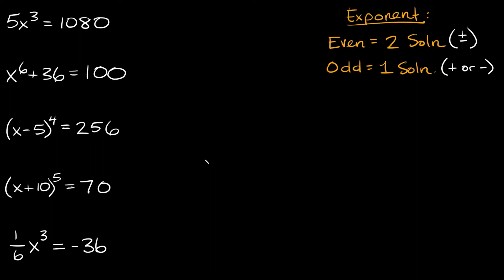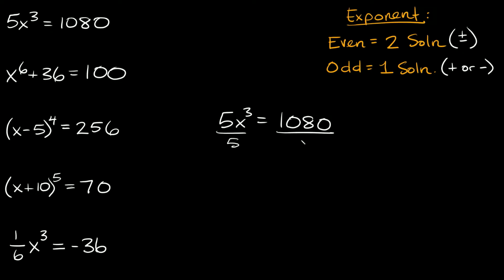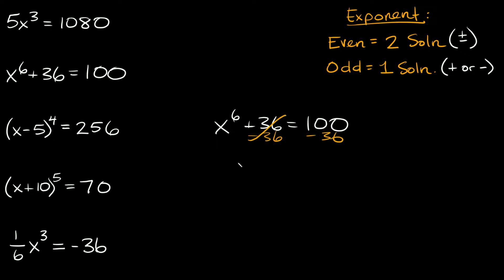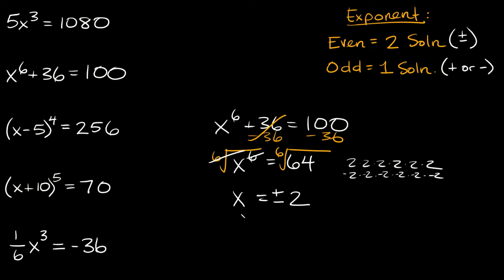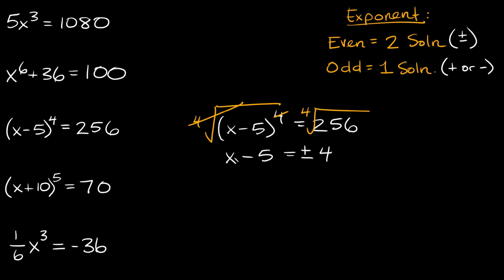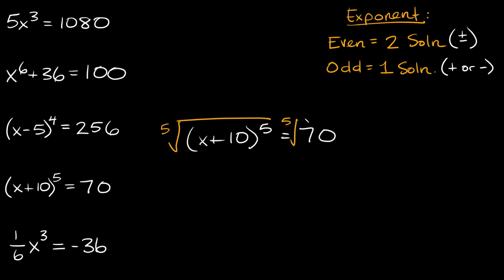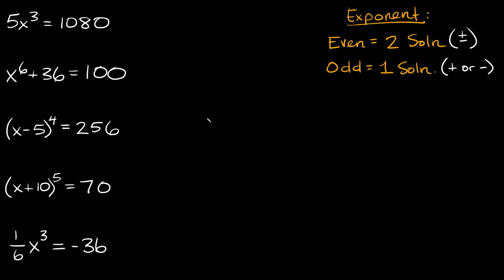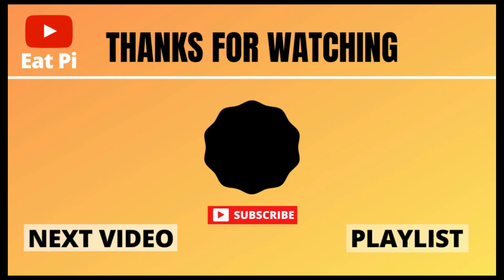Solve Equations Using Nth Roots | Radicals & Exponents | Eat Pi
In this video, I teach you how to solve equations using nth roots. These are equations with exponents that we can break down and solve for the variable. If the exponent is an even number, we end up with 2 solutions (positive & negative). If the exponent is odd, we have only 1 solution (positive OR negative).